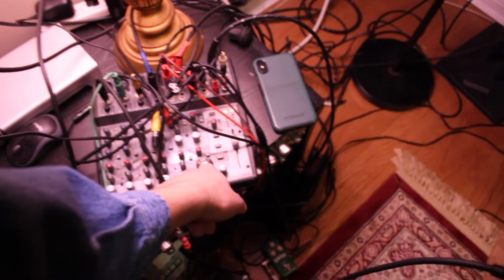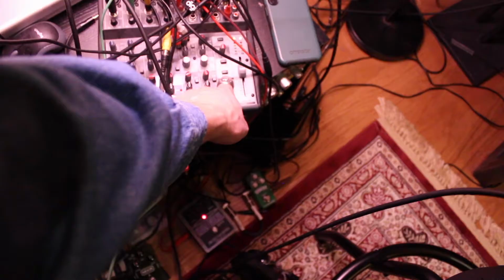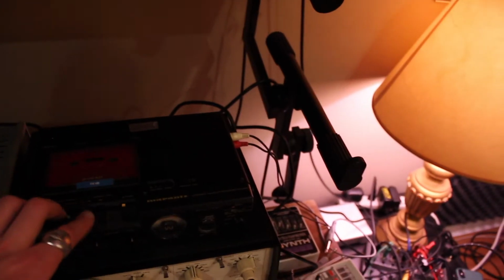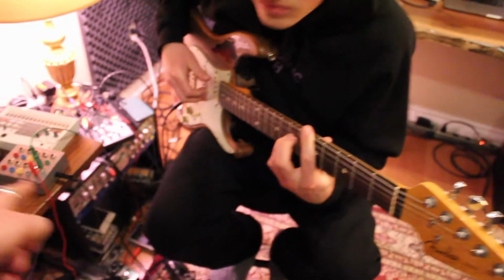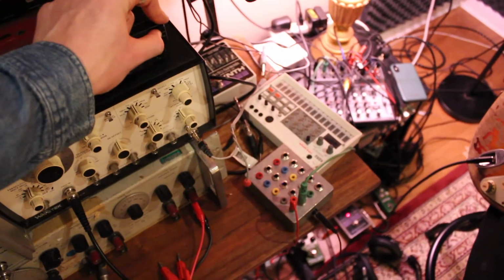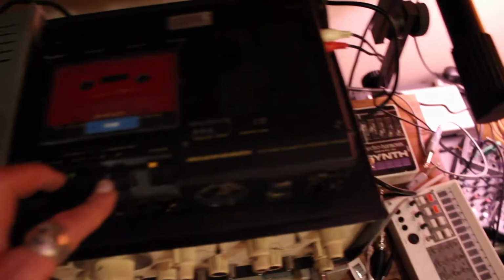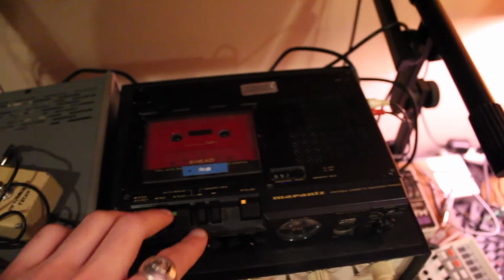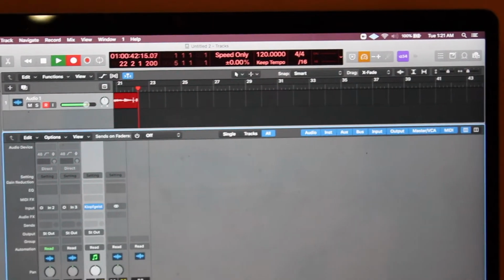MAKING A BEAT FROM SCRATCH WITH LOCALS